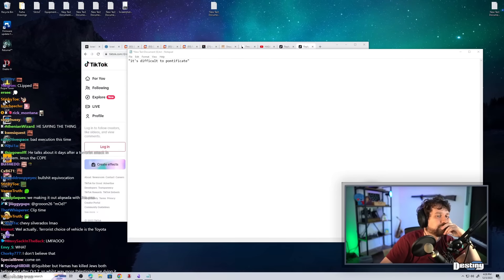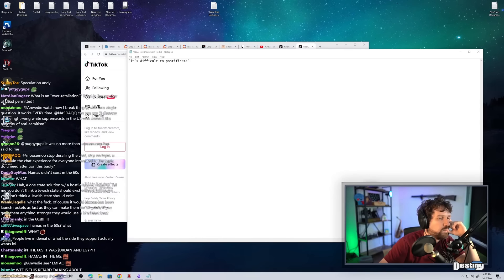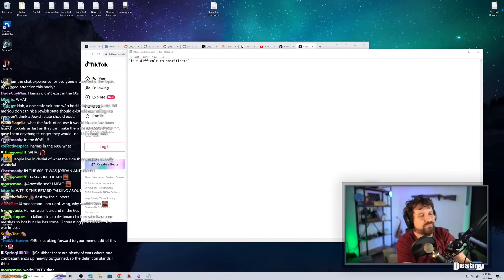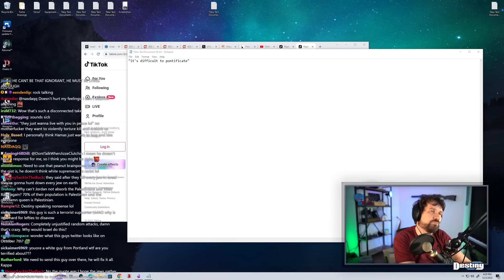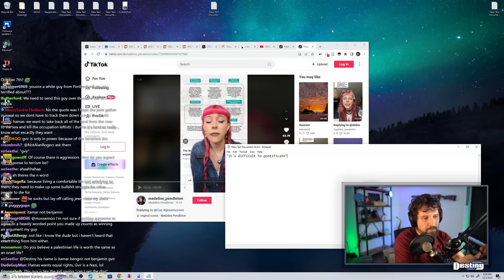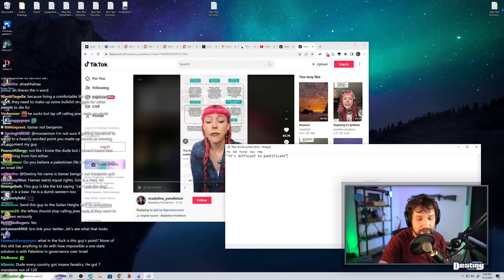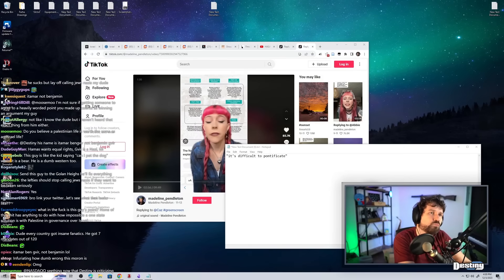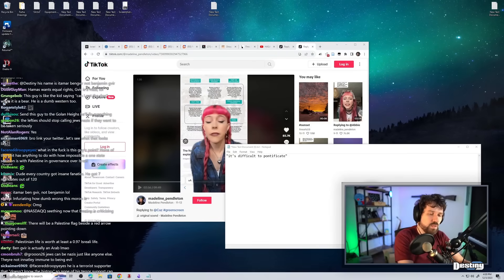Leftist Is Not Convinced By Destiny's Gaza Solution